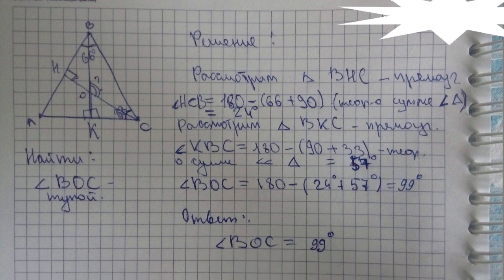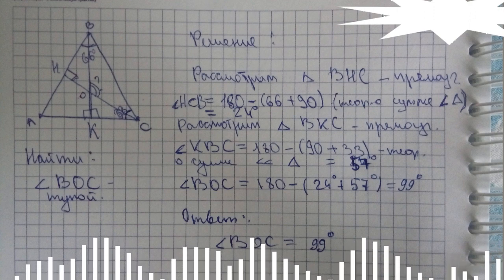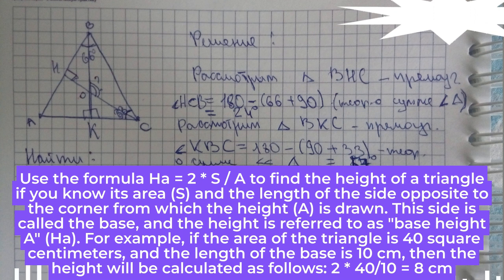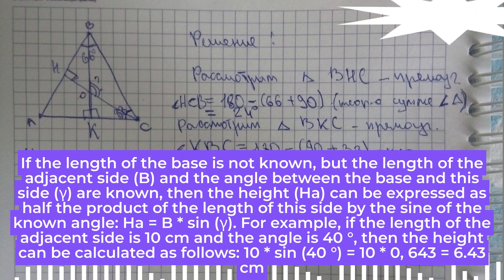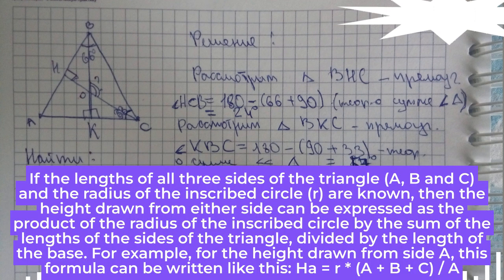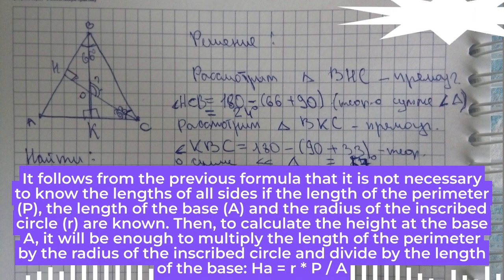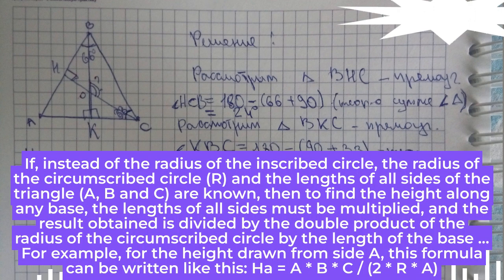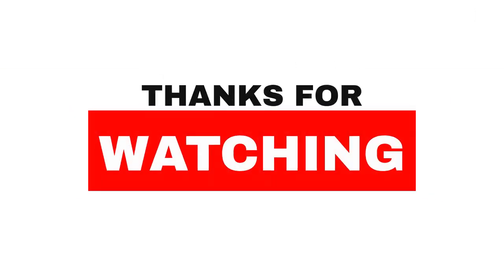How To Calculate The Height Of A Triangle - science on youtube !!!